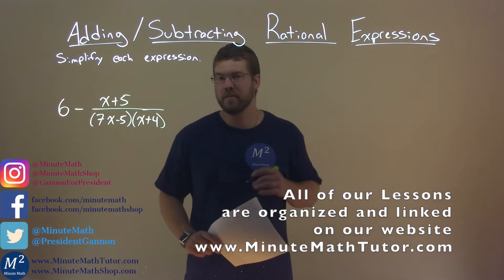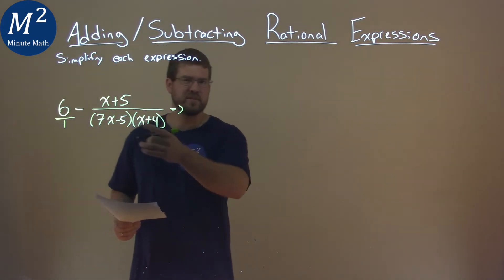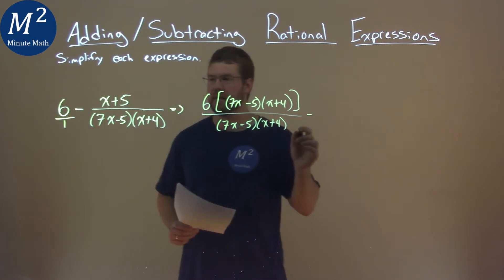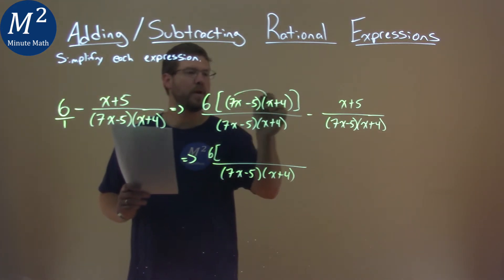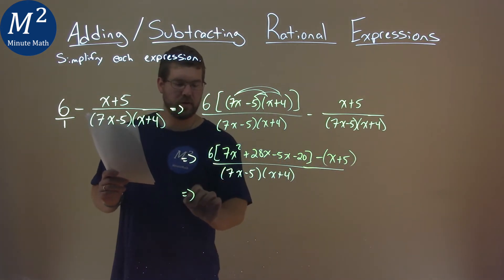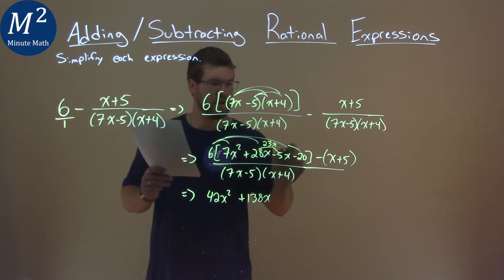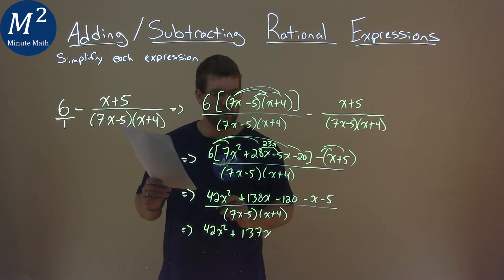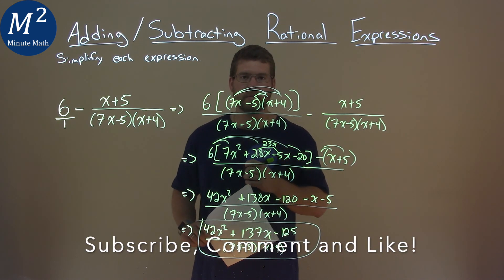Simplify 6-(x+5)/((7x-5)(x+4))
Adding/Subtracting Rational Expressions. We learn how to simplify 6-(x+5)/((7x-5)(x+4)). We learn how to add and subtract the rational expression 6-(x+5)/((7x-5)(x+4)). This is a great introduction into rational expressions and how to simplify rational expressions. This is under the topic of Rational Expressions with this free online math video lesson.